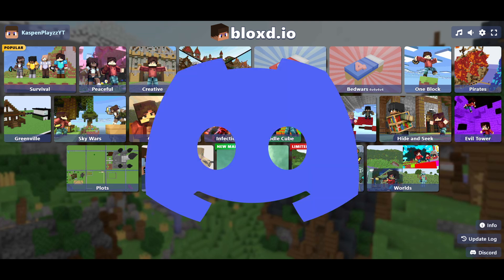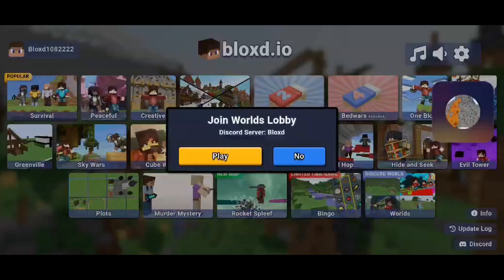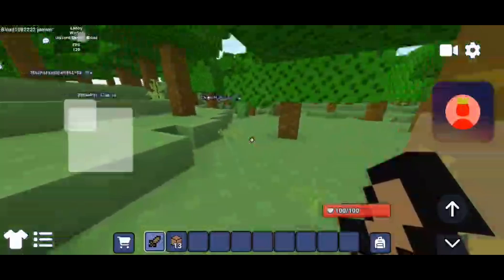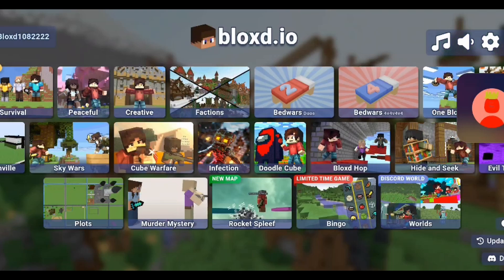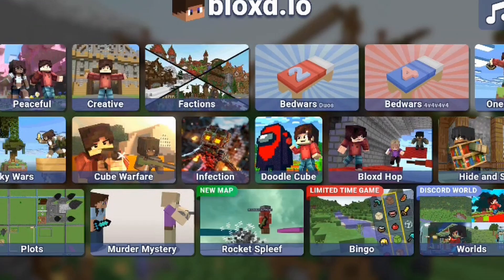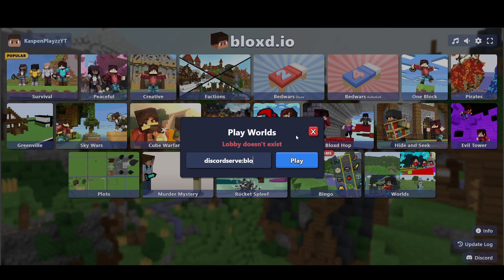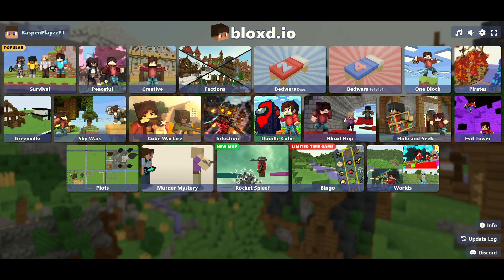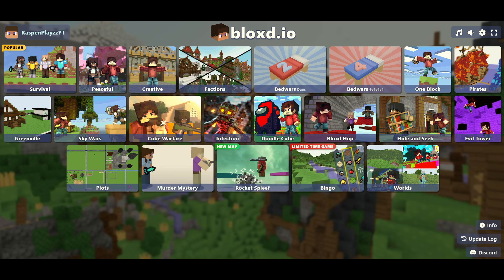The Discord Version of Bloxd.io?